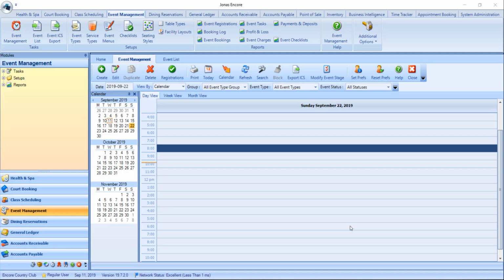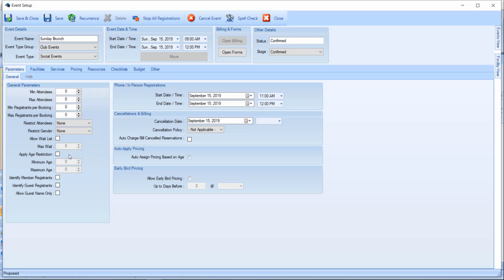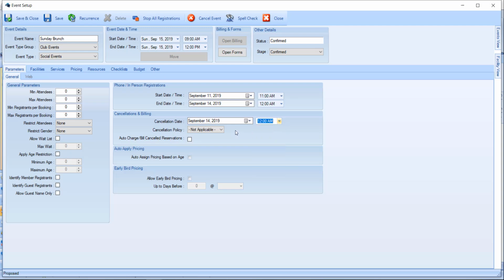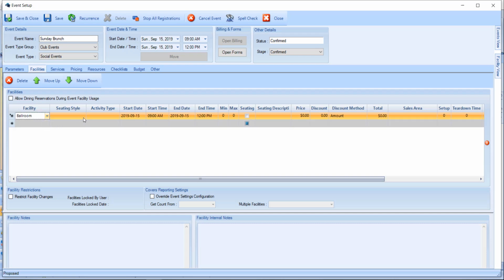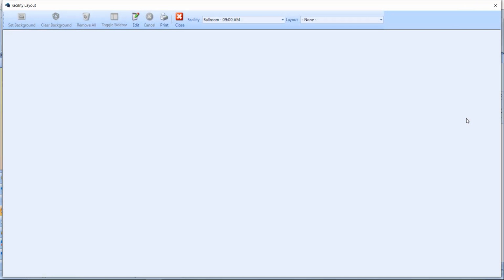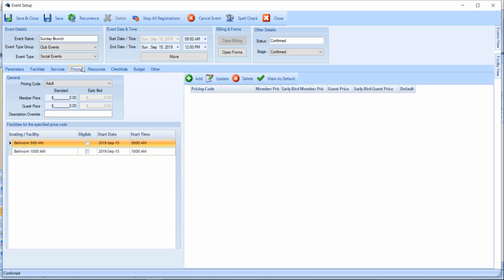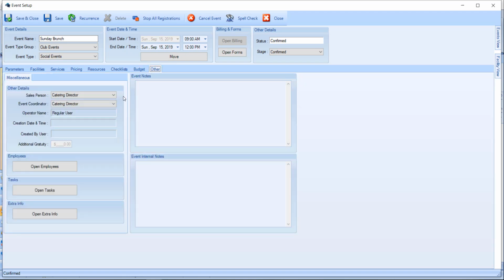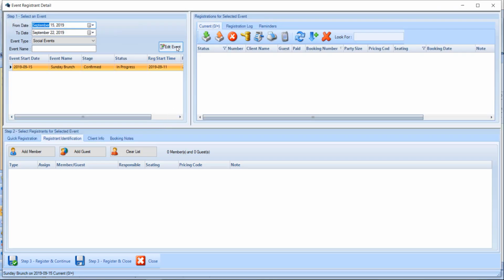Event Management - Creating a Registration Event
A registration event allows you to register both members and guests to an event. If you have ClubHouse Online, you can integrate registration events with the online calendar, allowing members to register for events directly from the club's website